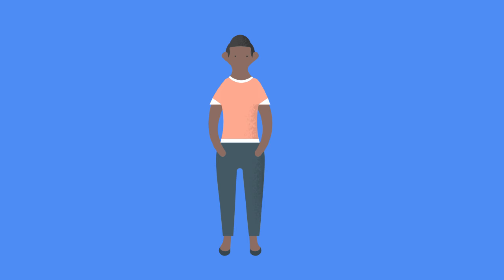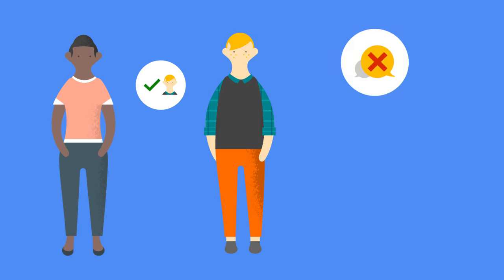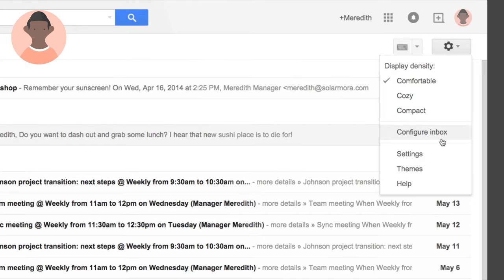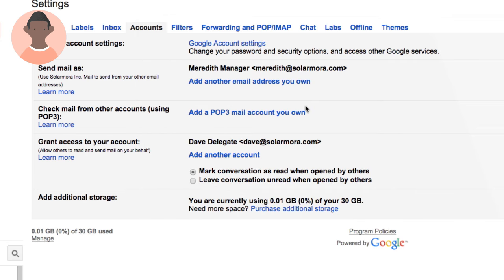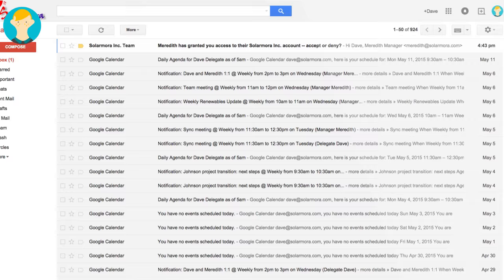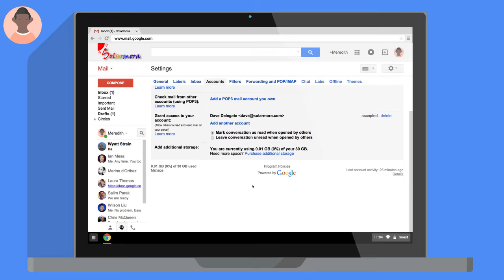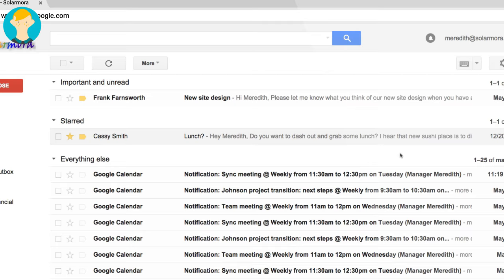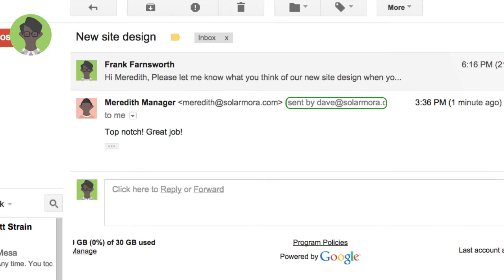How to set up Gmail delegation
Whether you're someone's assistant or you're just stepping in for your manager for a week, you might need to compose and respond to messages on someone else's behalf.
In this short video, we'll use Delegate Dave and Manager Meredith to show us how Dave can become a delegate of his manager's inbox and send a message to their coworker, Frank.